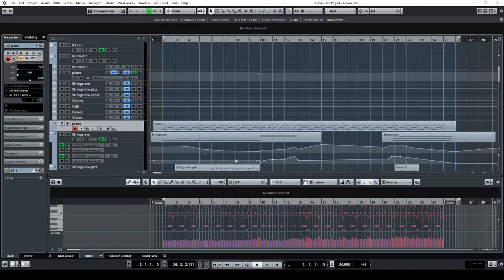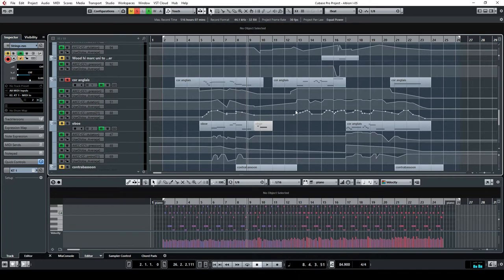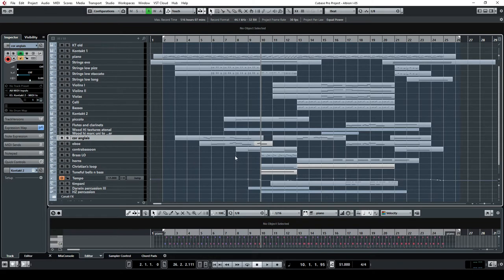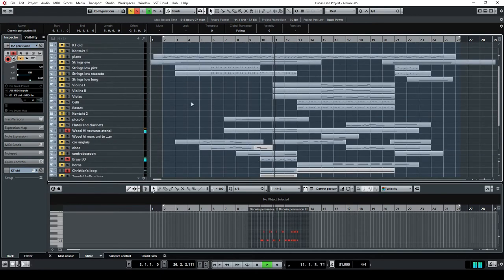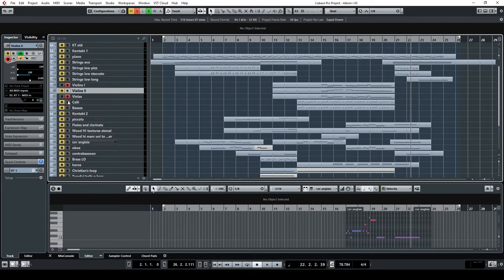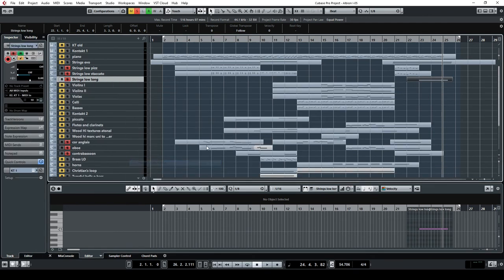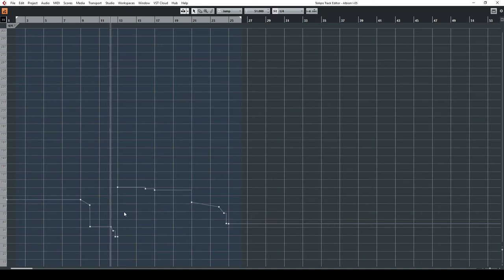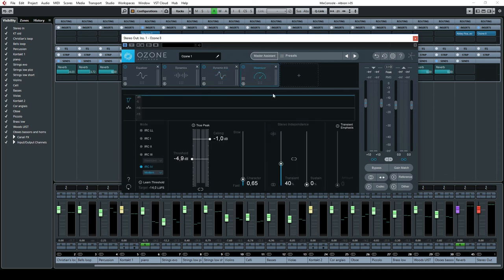VO #2 How to score for virtual orchestra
Hi All,
This is the second video of my Virtual Orchestration series.
Scope of this video is to show in details what I have done in my composition for the startscoringmovies now competition of spitfireaudio.
Libraries used in this composition:
- Spitfire Symphonic Strings
- Spitfire Symphonic Woodwinds
- Spitfire Symphonic Brass
- Spitfire Albion III
- Spitfire Albion IV
- Spitfire Strings EVO
- London Contemporary Orchestra
- Bernard Herman Composer Toolkit
- Hans Zimmer Percussion